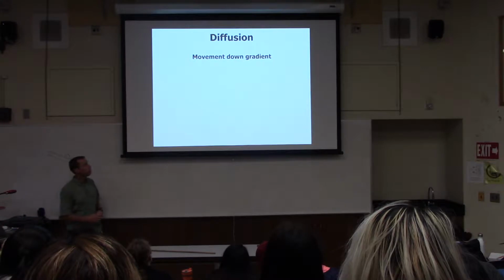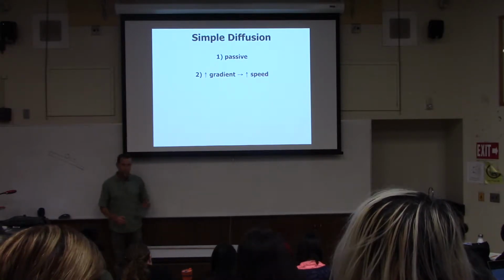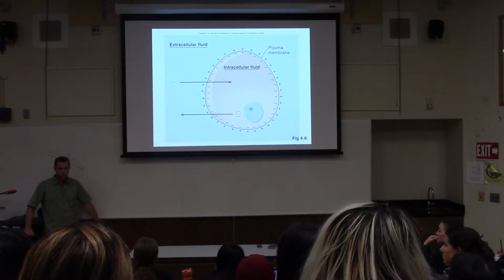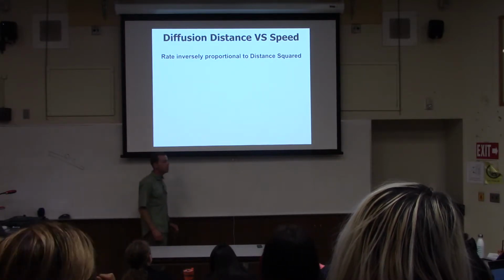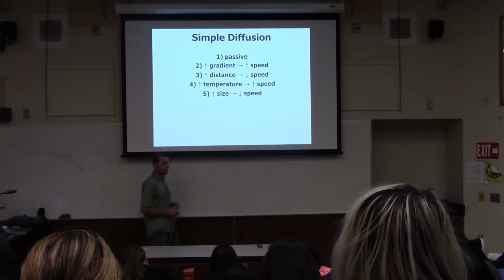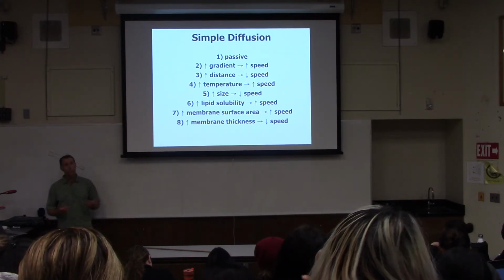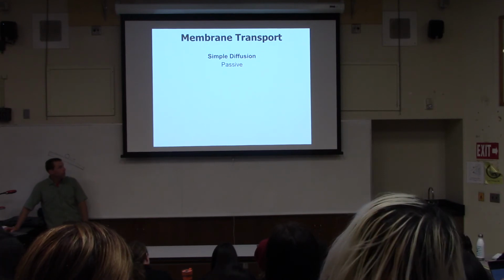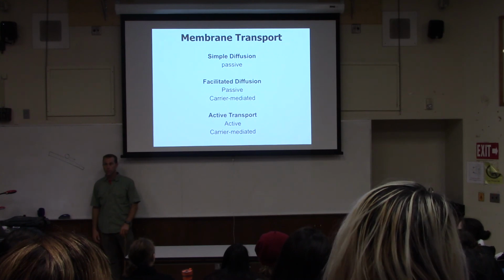Physiology lesson 2